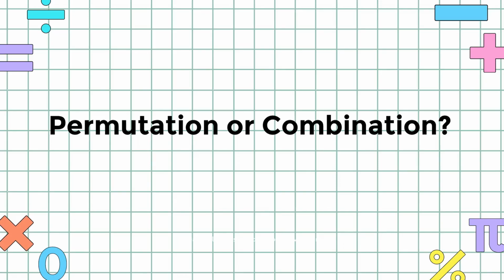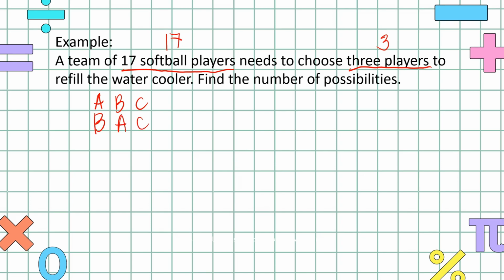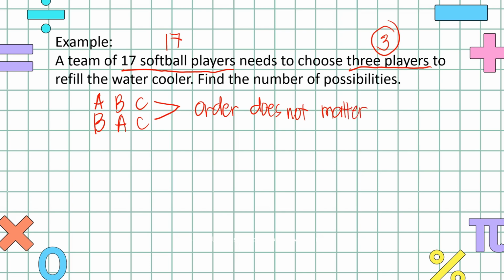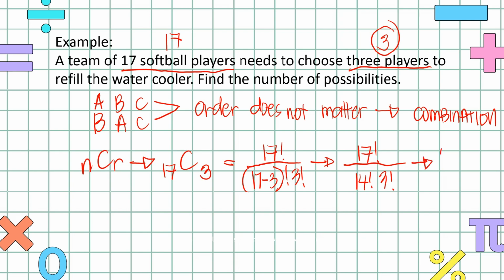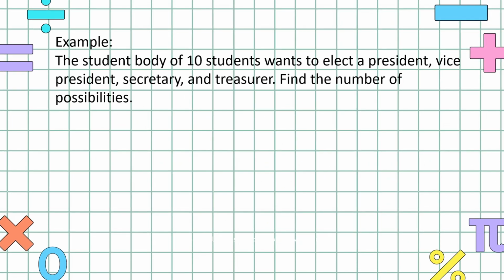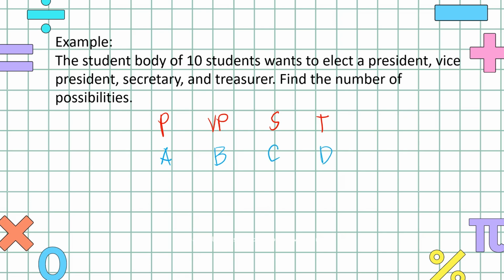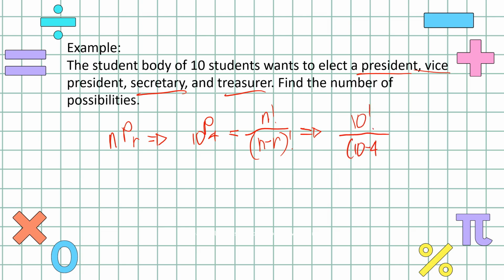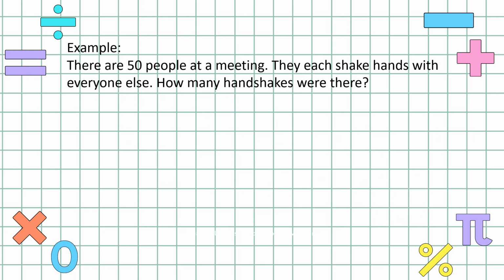Permutation or Combination? Part 2 | Differences and Examples EXPLAINED!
Welcome to our math tutorial! In this video, we'll explore the differences between permutations and combinations, two fundamental concepts in combinatorics. Understanding these concepts is crucial for solving counting problems accurately. Join us as we break down permutations and combinations, discuss their distinct characteristics, and provide examples to illustrate each concept.